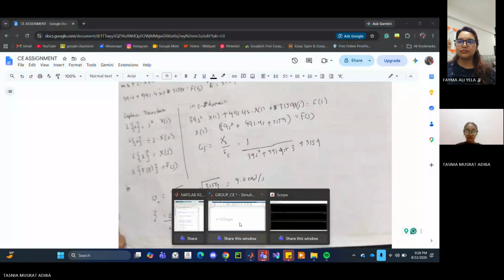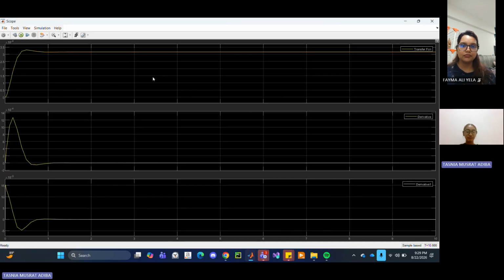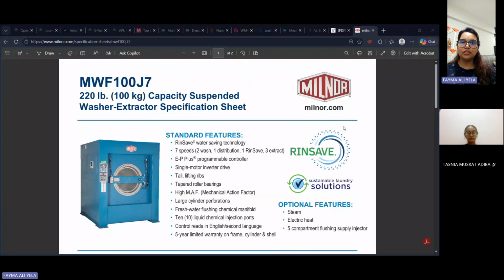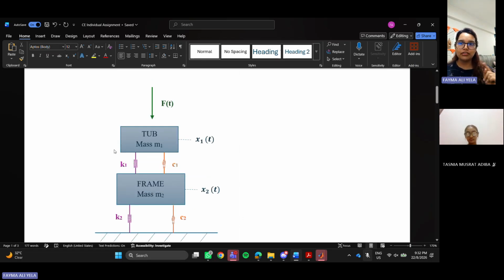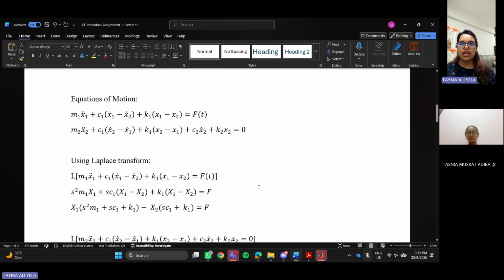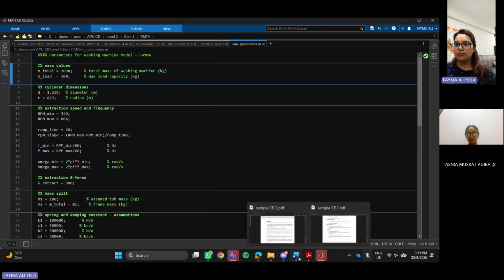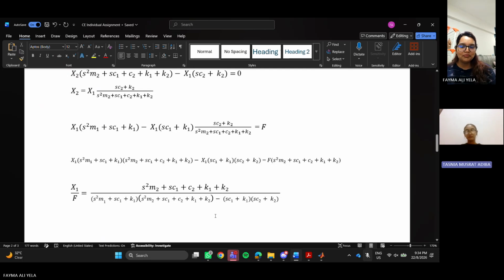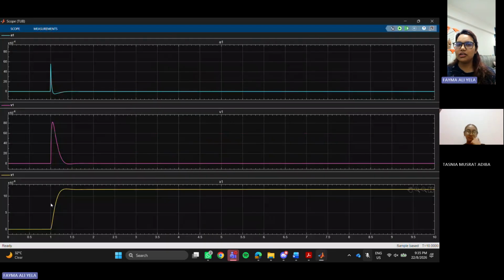EE006-3-2-CE Group Assignment Discussion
TP081777 Tasnia Musrat Adiba and TP082120 Fayma Ali Yela
Washing Machine Vibration Model: Model Development: Comparing and Choosing Model